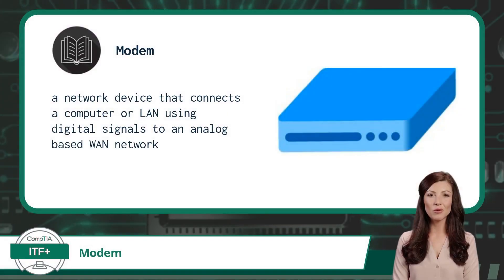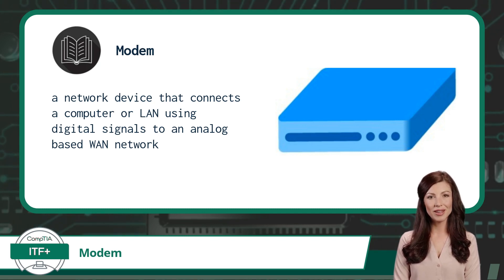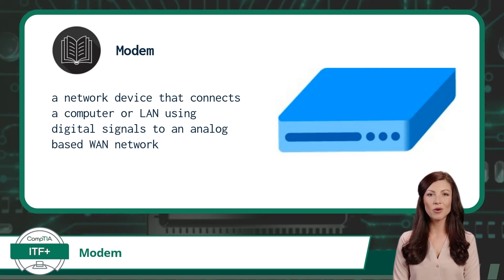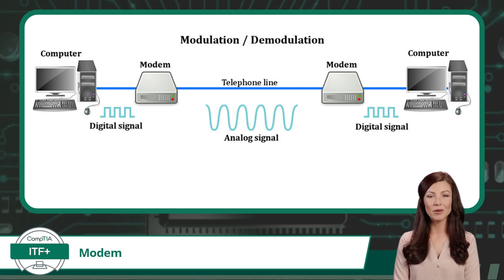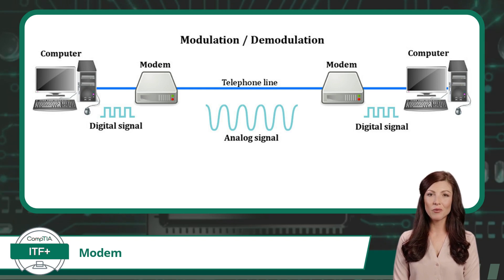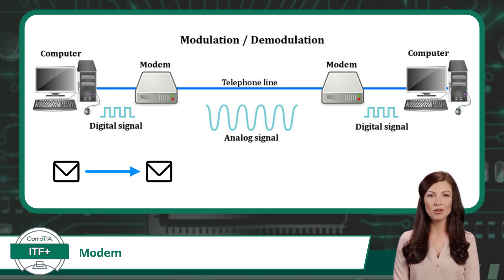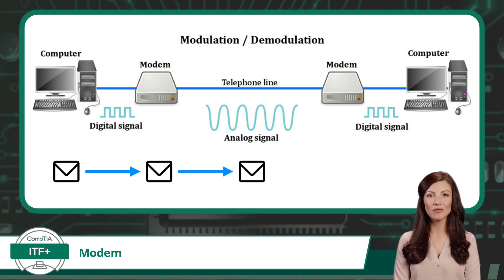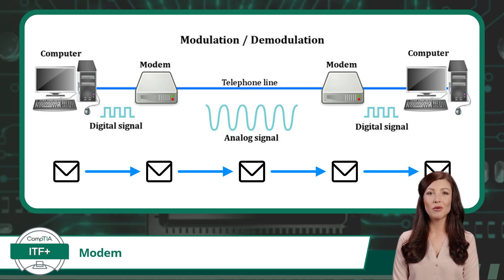CompTIA ITF+ (FC0-U61) | Modem | Exam Objective 2.7 | Course Training Video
CompTIA ITF+ (FC0-U61) | Exam Objective 2.7 | Explain basic networking concepts - Modem